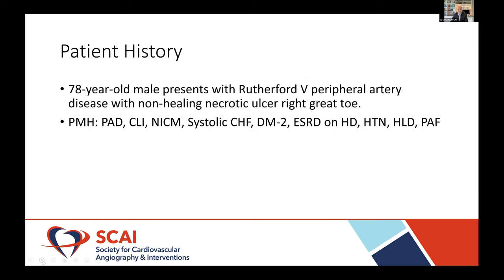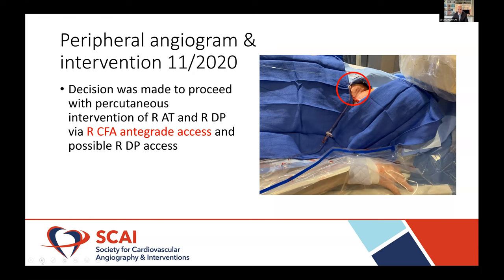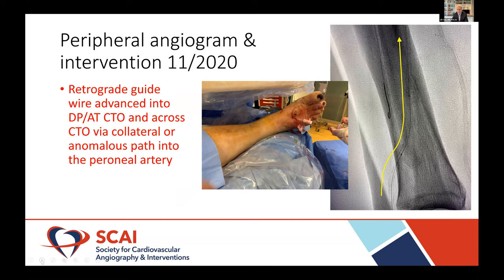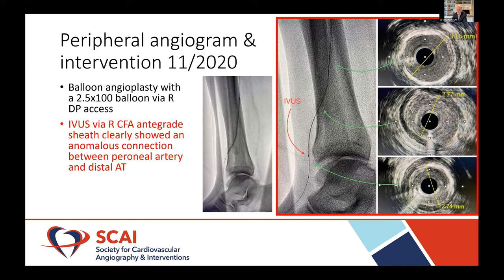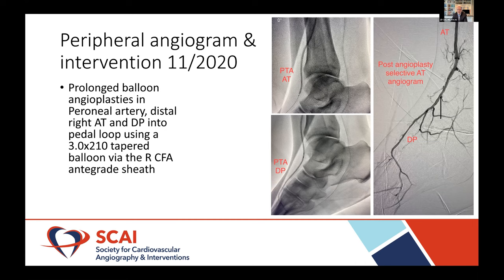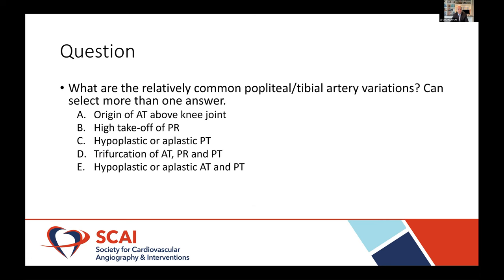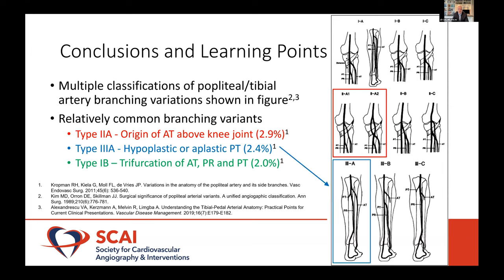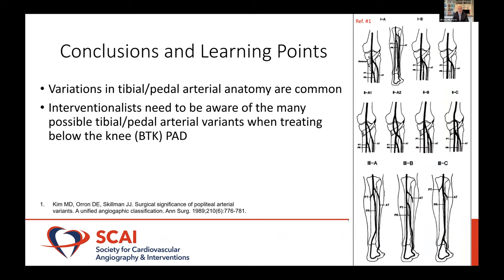Anterior Tibial Artery Occlusion… or Anomaly: VDC Case Presentation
SCAI's Vascular Disease Council presents a challenging case: Anterior Tibial Artery Occlusion… or Anomaly. Discussion with John D. Corl, MD, FSCAI and Mitul P. Patel, MD, FSCAI.